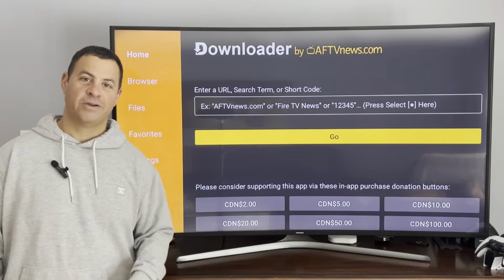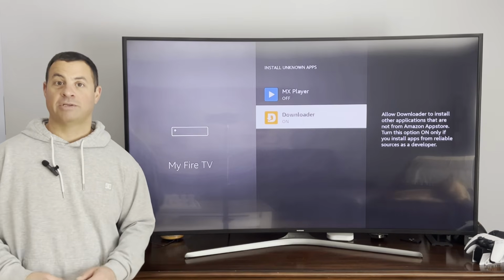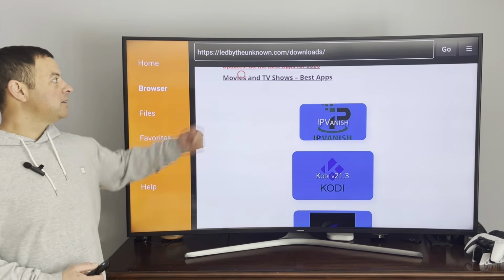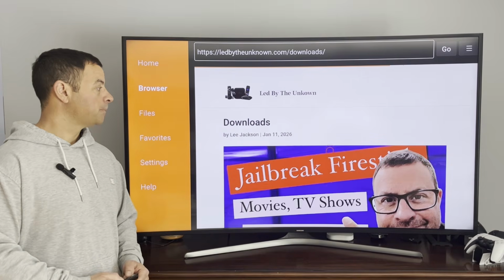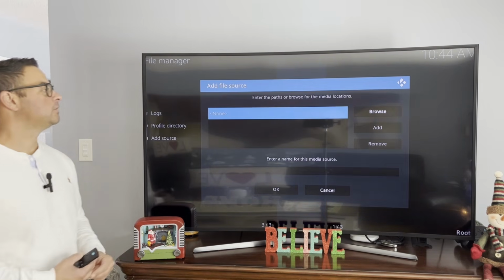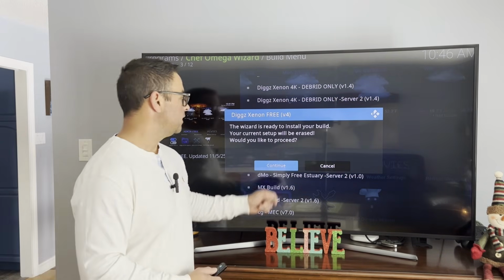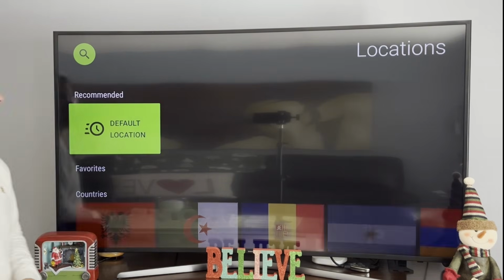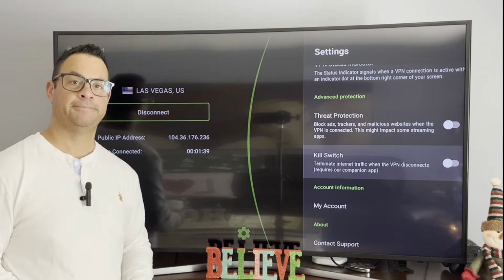Best Apps and more Movies TV Show Sports Live TV Jailbreak Firestick e ip